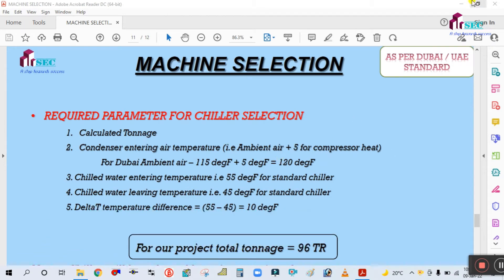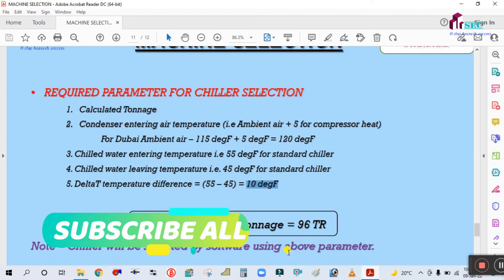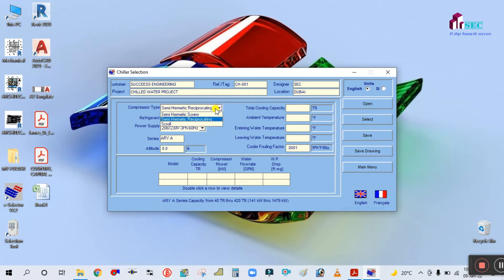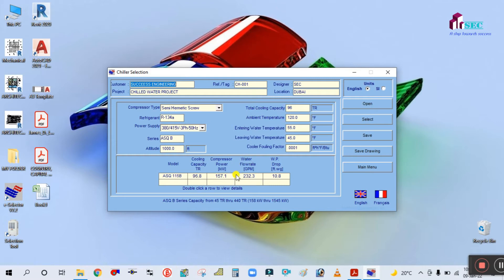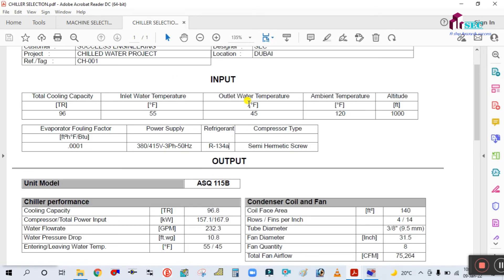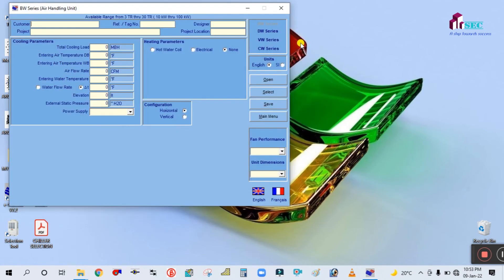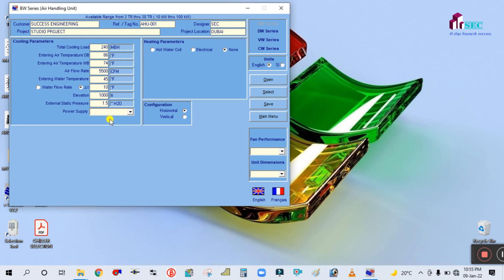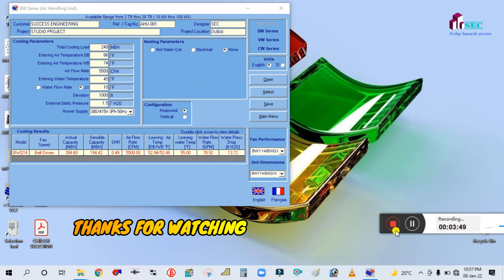MACHINE SELECTION WITH ZAMIL E-SELECTOR SOFTWARE II CHILLER AND AHU SELECTION WITH SOFTWARE PART-2.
IN THIS VDO WE WILL LEARN HOW TO SELECT THE CHILLER AND AHU WITH ZAMIL E-SELECTOR SOFTWARE II MACHINE SELECTION WITH SOFTWARE.

(AC CATALOGUE / TECHNICAL DATA SHEETS AND MACHINE SELECTION FILE PDF)

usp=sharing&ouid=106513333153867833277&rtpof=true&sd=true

(DUCT PRESSURE LOSS IN REVIT)

(DUCT INSULATION & LINING IN REVIT MEP)

(MULTI STOREY BUILDING IN REVIT)

(Pipe pressure loss calculation report)

& ACCESSORIES FIR CHILLER, PUMP AND FCU IN REVIT MEP)

terminal schedule in REVIT MEP)

side component placement in REVIT mep, chiller and pump placement in REVIT mep)

(CHILLED WATER PIPING IN REVIT MEP)

(RETURN DUCT DRAFTING IN HVAC)

(FRESH AIR CFM CALCULATION AS PER ASHRAE 62.1 VENTILATION STANDARD)